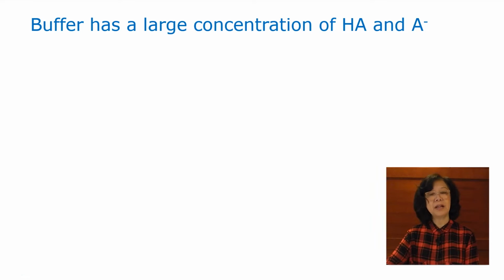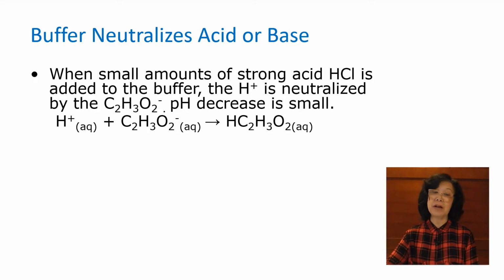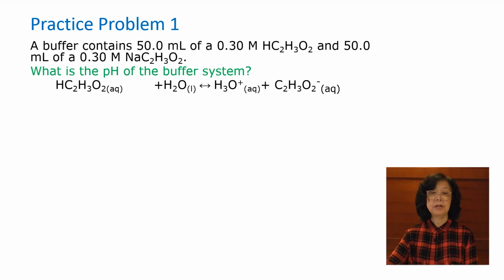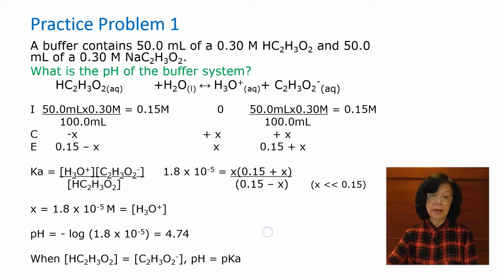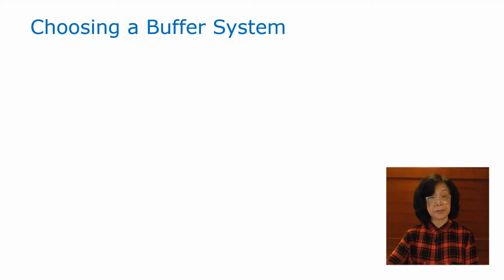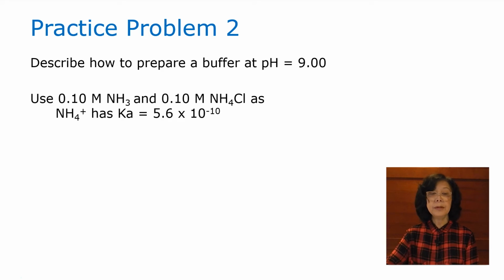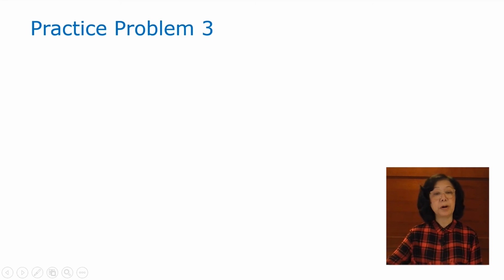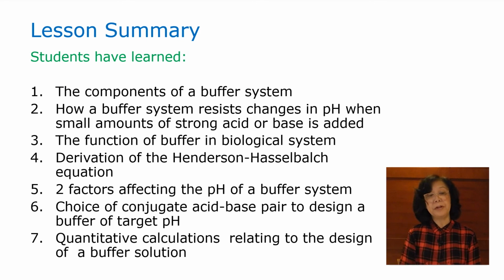MLCA - Module 13 (Part 1) - Buffer & pH Curves: Buffer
Advanced Placement (AP) Chemistry with Mrs Lee
Buffer & pH (Titration) Curves
Buffer

The College Board learning objectives:

LO 6.18  The student can design a buffer solution with a target pH and buffer capacity by selecting an appropriate conjugate acid-base pair and estimating the concentrations needed to achieve the desired capacity.

LO 6.19  The student can relate the predominant form of a chemical species involving a labile proton to the pH of a solution and the pKa associated with the labile proton.